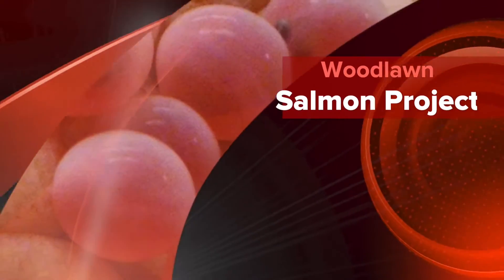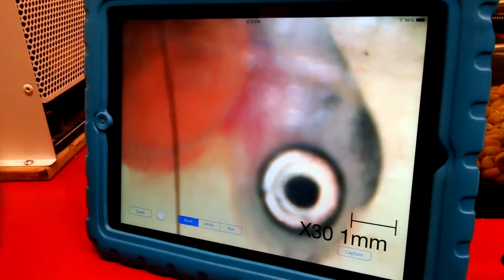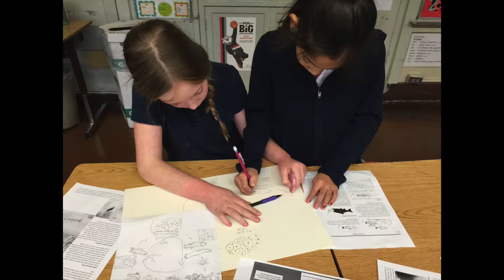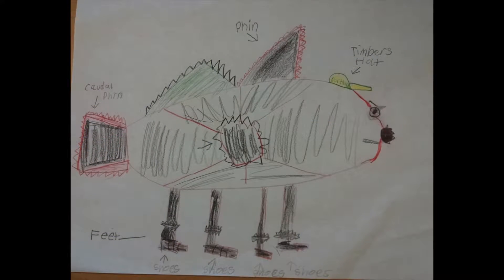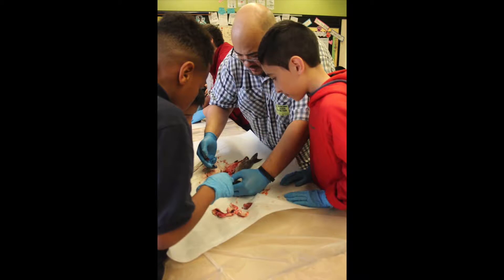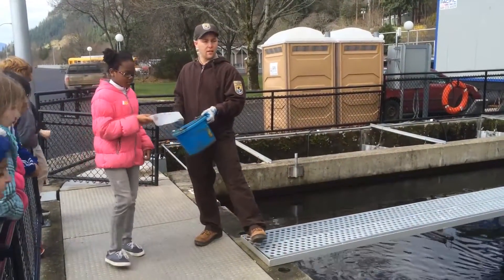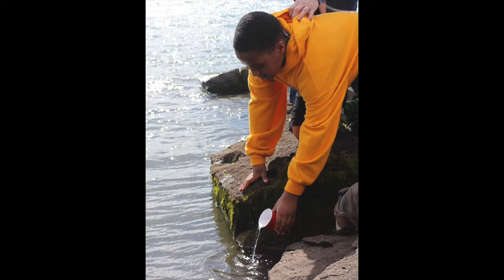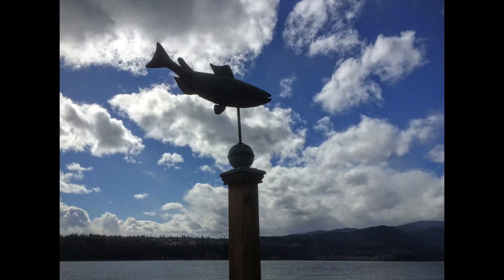Woodlawn Salmon Project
Congratulations to Woodlawn STEAM Coordinator Jamie Repasky. She is one of 82 educators across the country sharing a $200K Engineering is Elementary (EiE) scholarship.